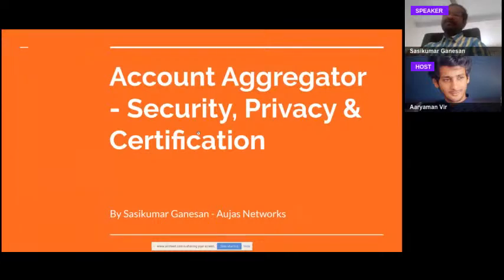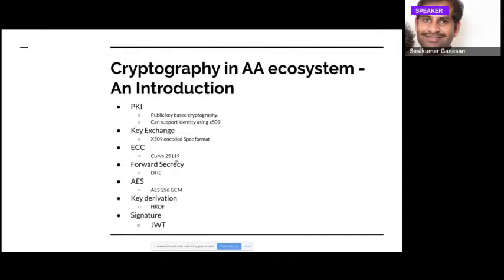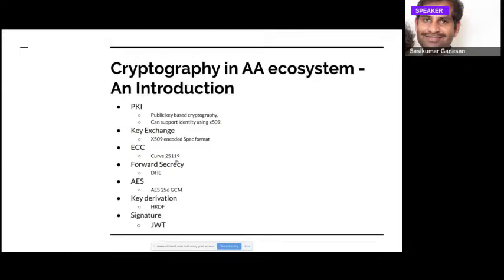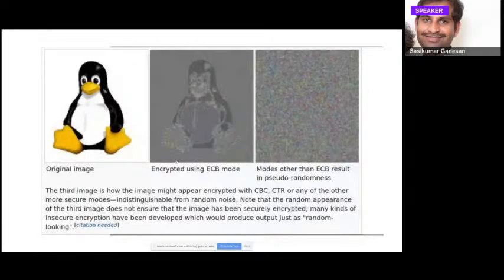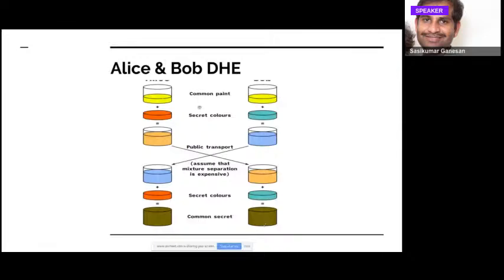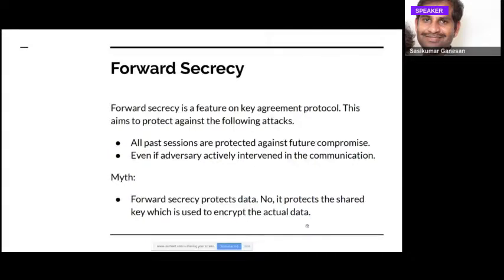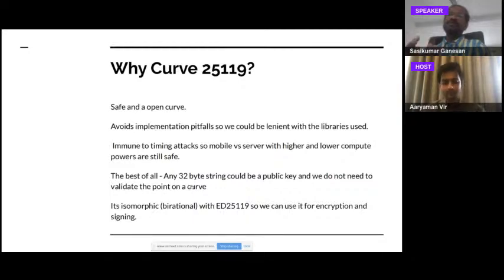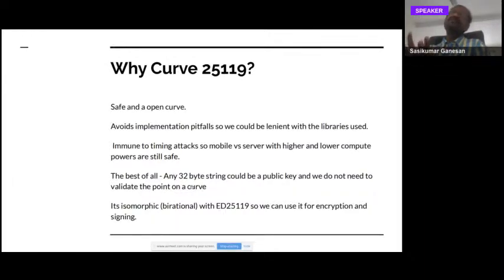Security, Cryptography, Interoperability in Account Aggregators: by Sasikumar Ganesan Part 1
In our masterclass series held during the first Account Aggregator Hackathon, Sasikumar Ganesan explains very important aspects of security, cryptography and interoperability in the Account Aggregator ecosystem. (Part 1 of 3)